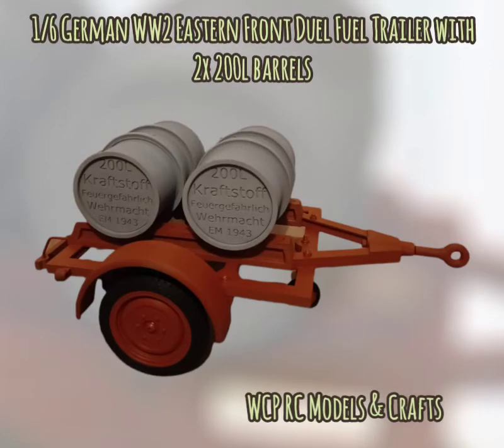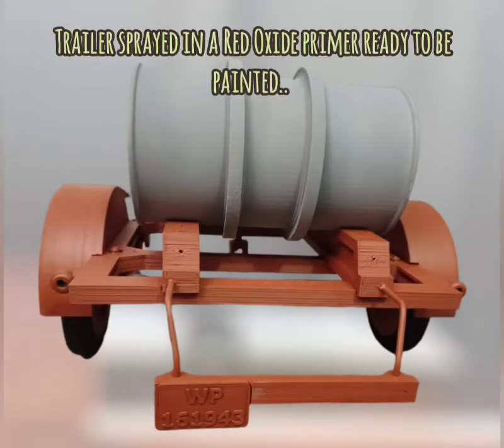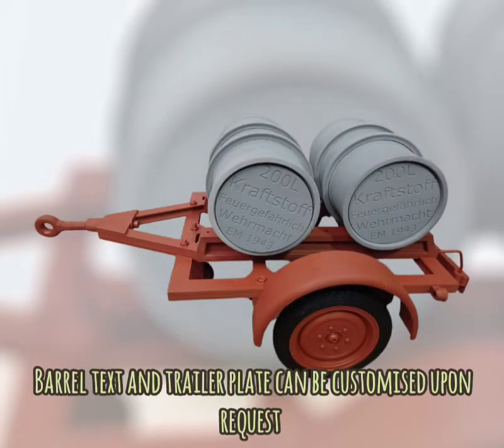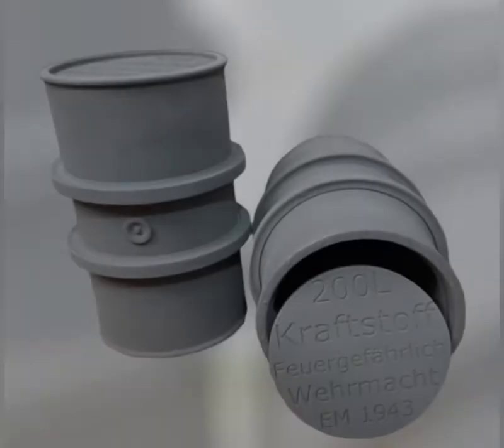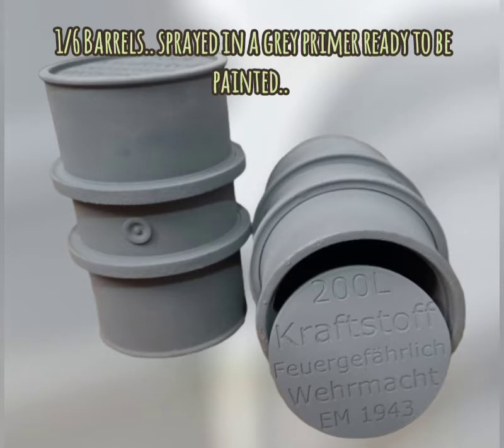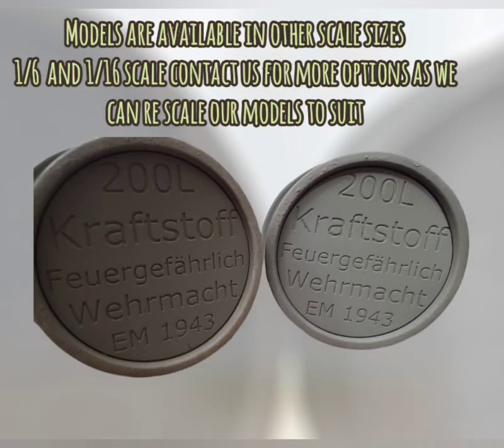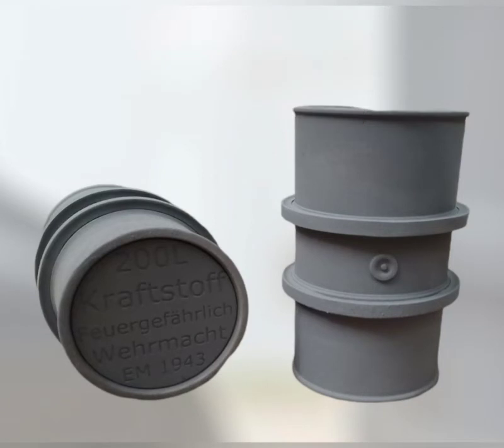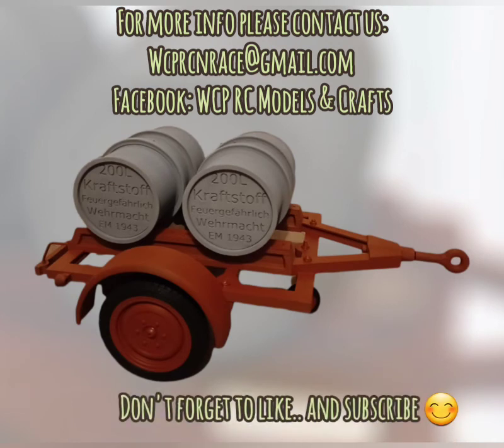1/6 German WW2 Duel Fuel Trailer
@WCPRCModelsCraft  3D Printed 1/6 German WW2 Eastern Front Duel Fuel Trailer.

Trailer works well being towed behind an RC Vehicle.  It has bushings,  bearings and suspension.

Model can be made in different scale sizes.

Check out out Facebook Page: WCP RC Models & Crafts